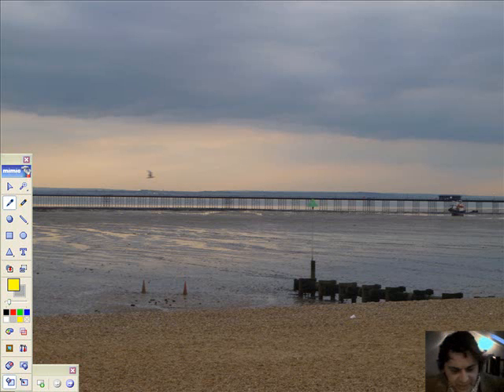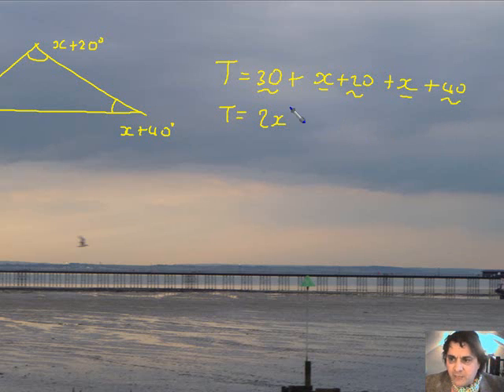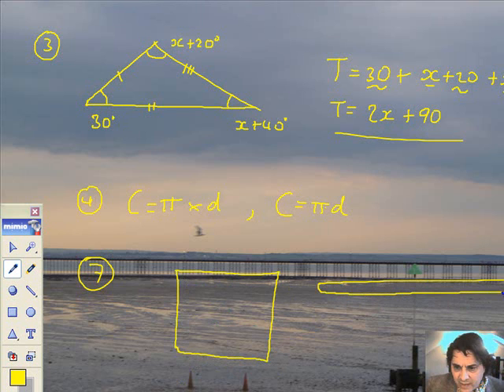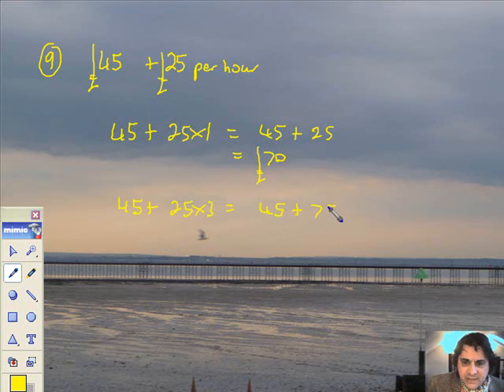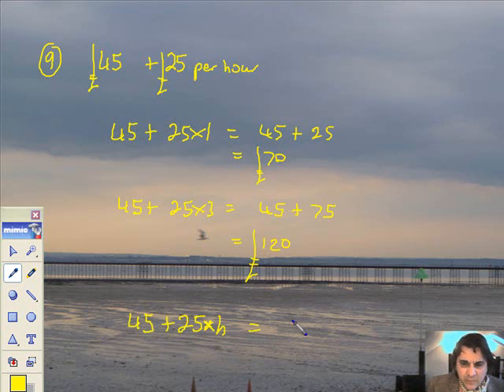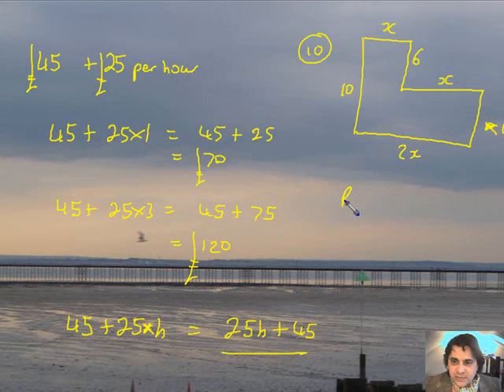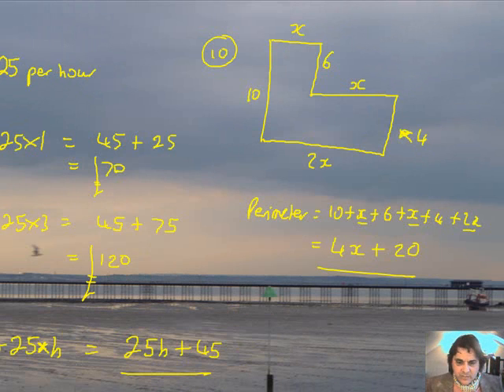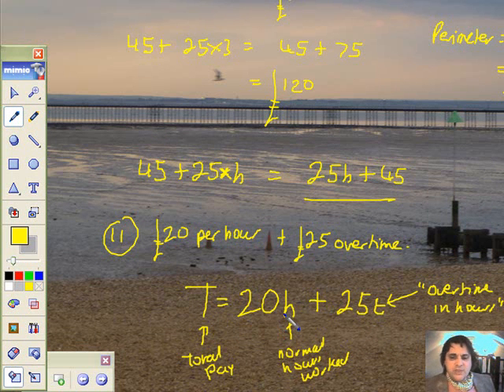u3 f 10.1